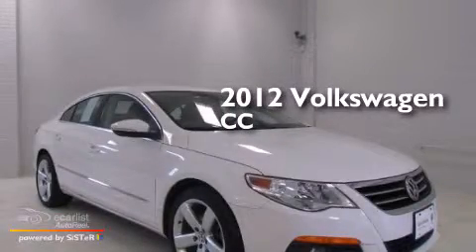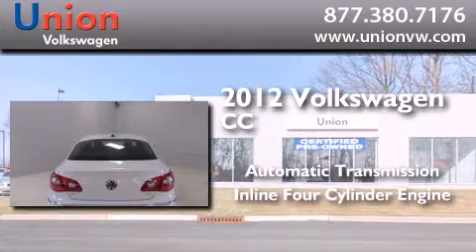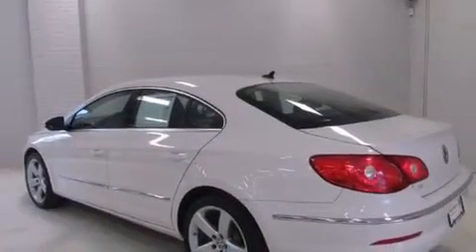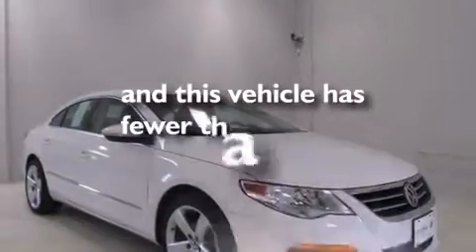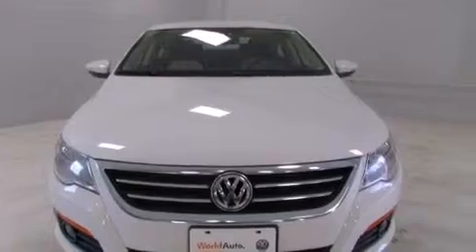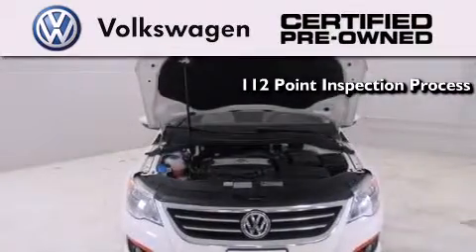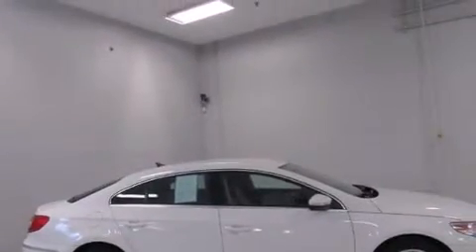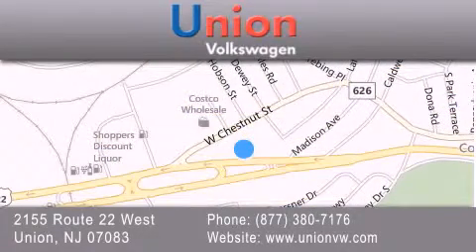Used 2012 Volkswagen CC Maplewood NJ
We have been honored to serve the Union NJ area , we promise that your experience at our dealership will exceed your expectations ! Year : 2012 Make : Volkswagen Model : CC Engine : 2.0L Turbocharged TSI I4 Engine Trans . : Automatic Exterior : Unspecified Miles : 12,986 Interior : Unspecified Stock : CE503048 Union VW 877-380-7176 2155 Rt 22 West Union , NJ 07083